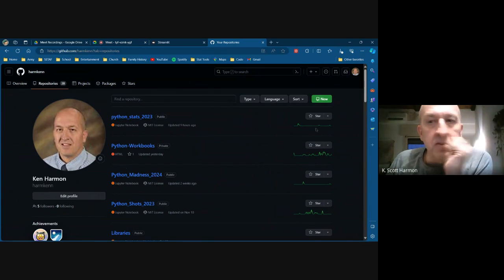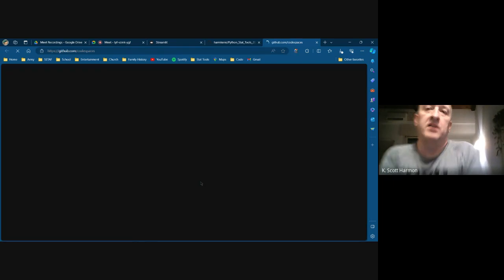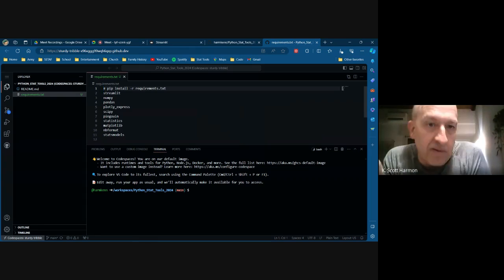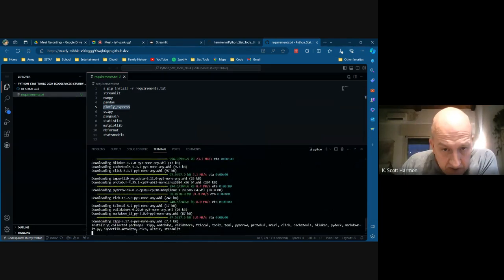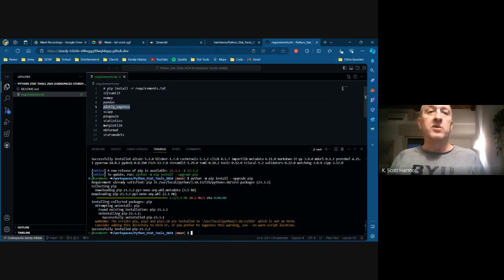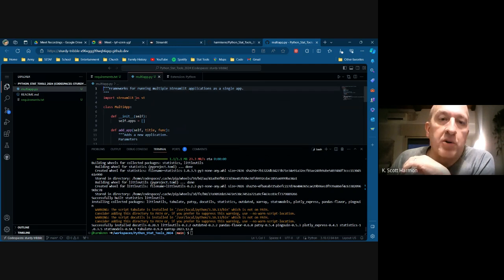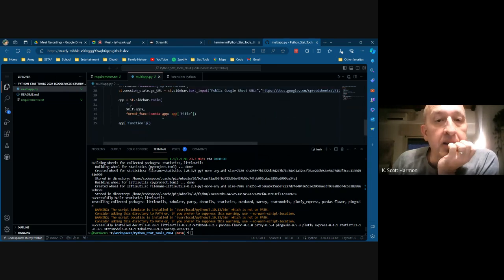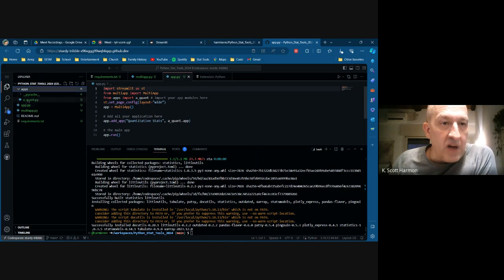Python Webtool for Statistics (Video 02/12)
How to start a project in Github and then edit that project with codespaces. Then I create the beginnings of the mutipage app for streamlit.